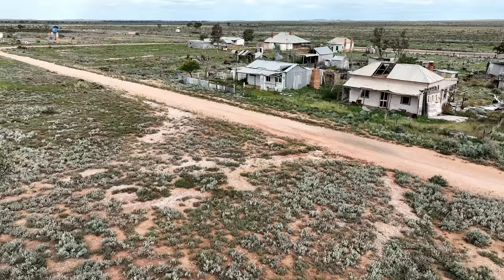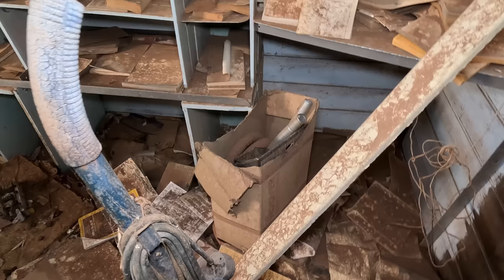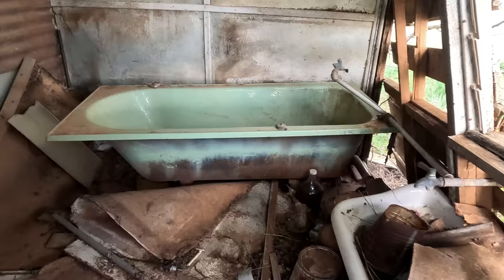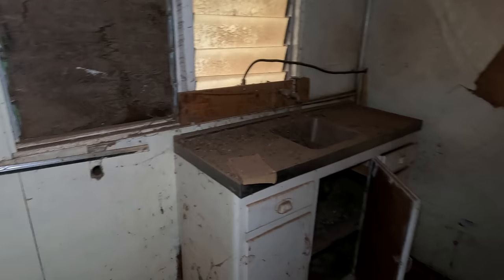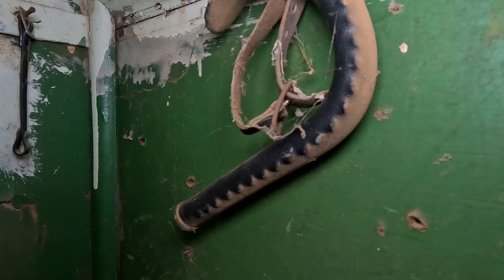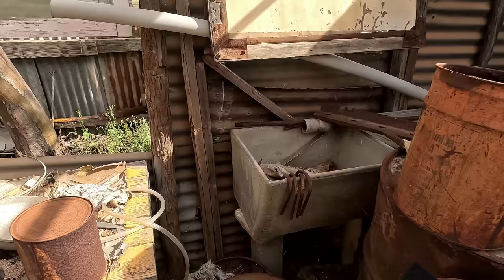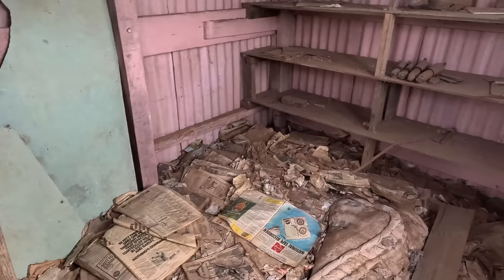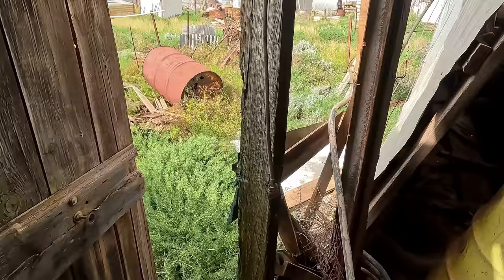Australia's Abandoned Ghost Town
Todays episode takes us to the Abandoned Ghost Town of Olary South Australia's Cobb And Co.Settled in the 1880s to service the Barrier Highway and the railways that used to pass through here from Adelaide to Broken Hill.The village population soon declined. however the town still has a hotel and general store to cater for the many travellers and railway workers.